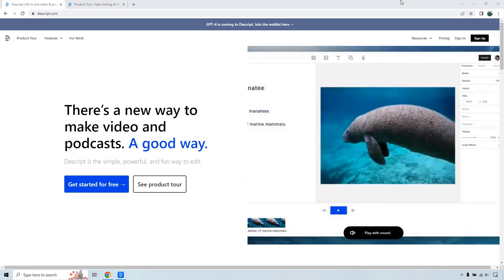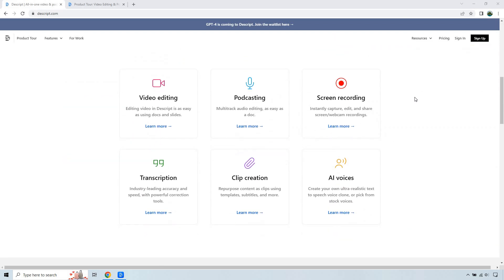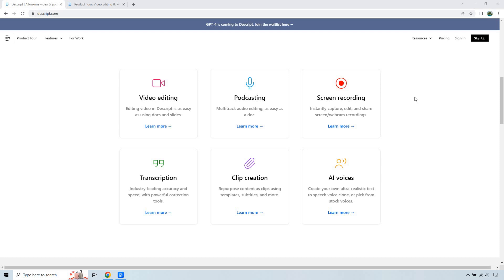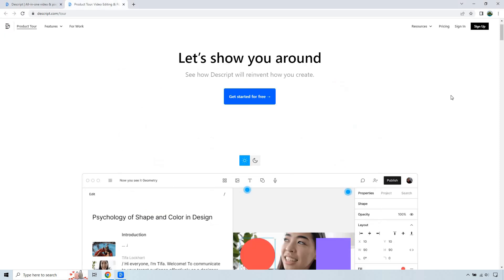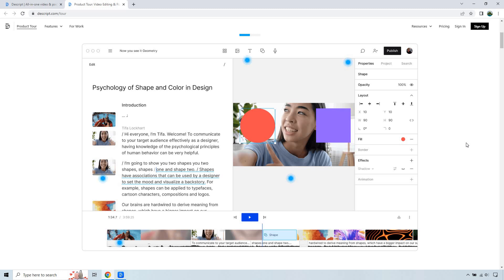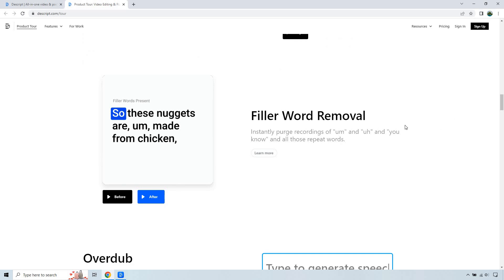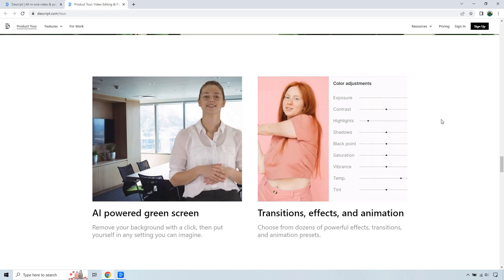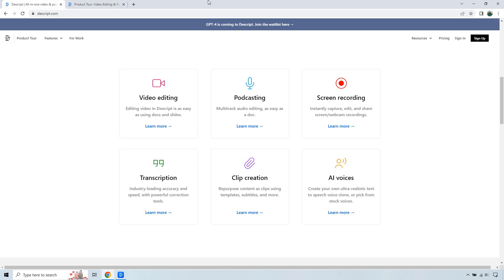Descript Explained (What Is Descript AI Software App Used For?)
Descript Explained Video

Welcome to my Descript explained video. Here, I will be answering many questions related to this software app such as what is Descript, and what is Descript used for? It has a lot of great features that I can't wait to demo in future videos, but until then, allow me to answer your most popular questions in this video.